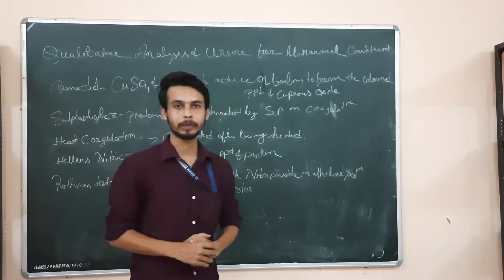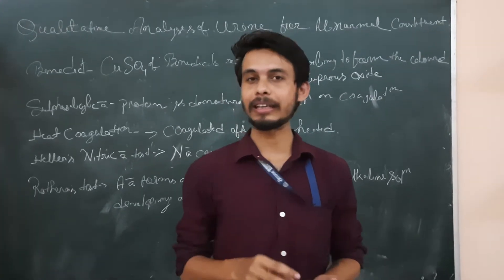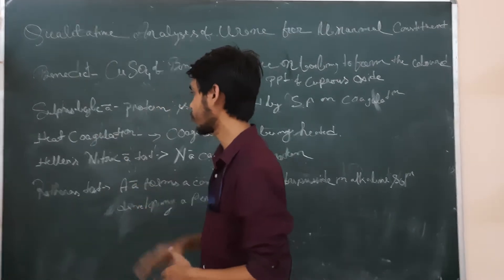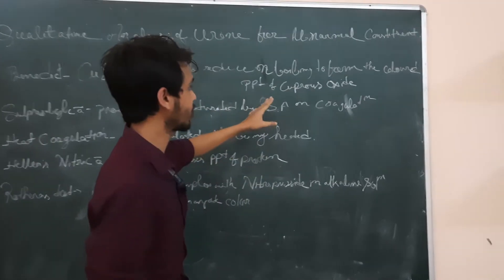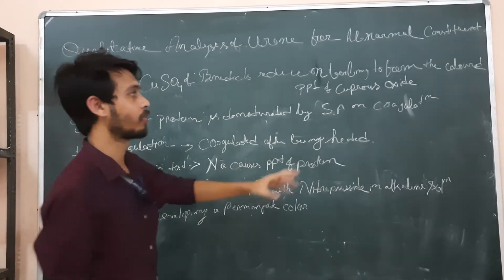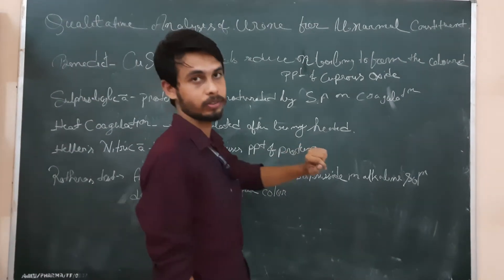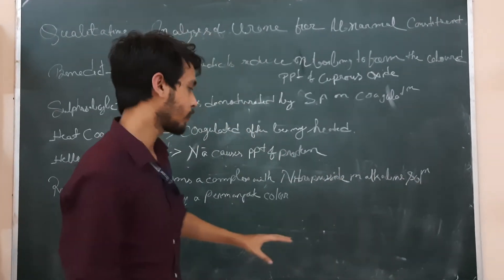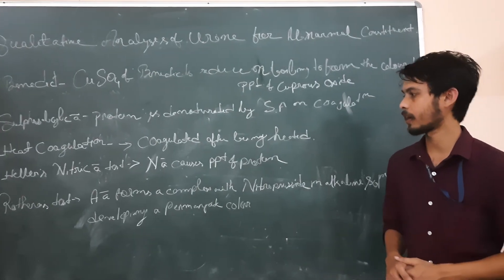Qualitative analysis of urine for abnormal constituents Part 1